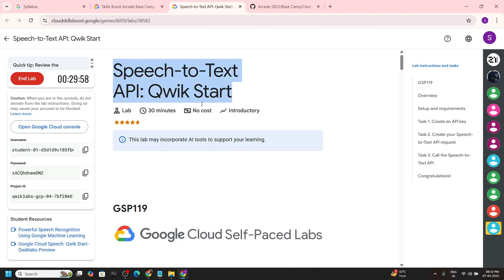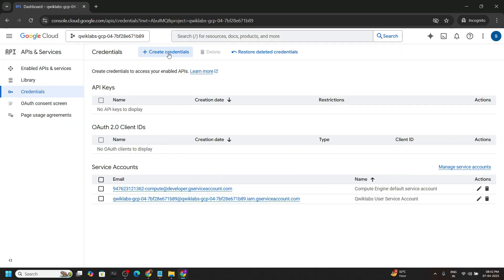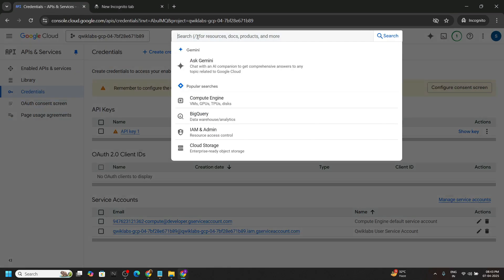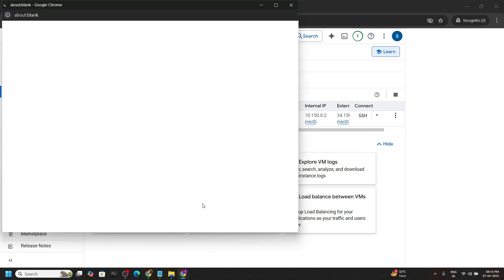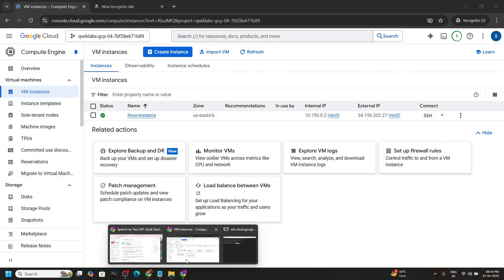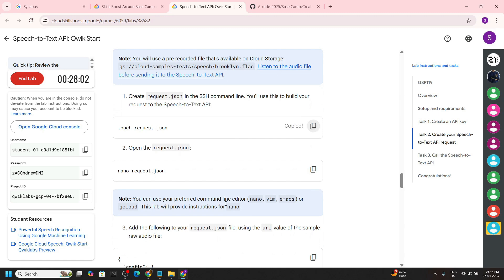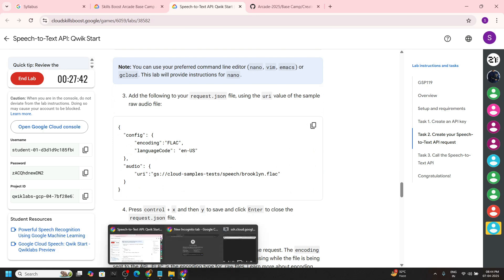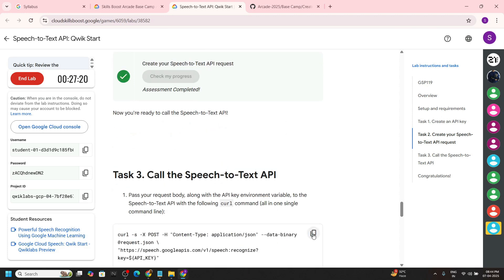Speech-to-Text API: Qwik Start || [GSP119] || Solution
GSP119
Google Cloud
The Arcade Challenge
 Speech-to-Text API: Qwik Start
 Speech-to-Text API: Qwik Start Solution
google cloud